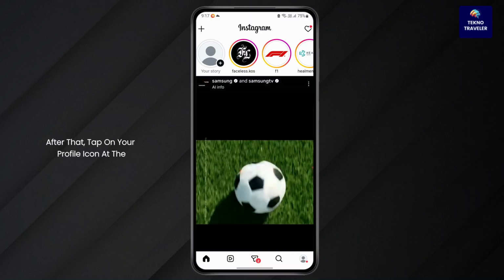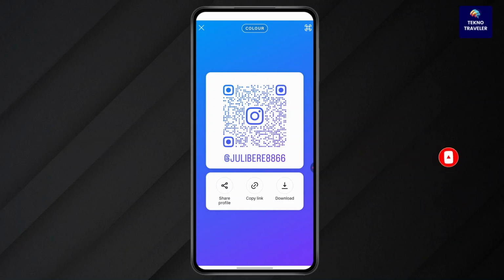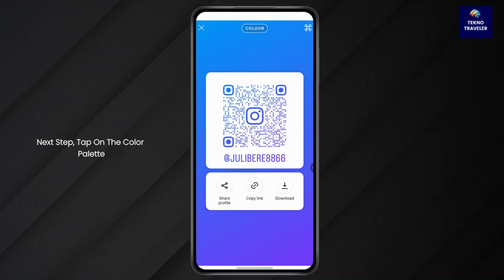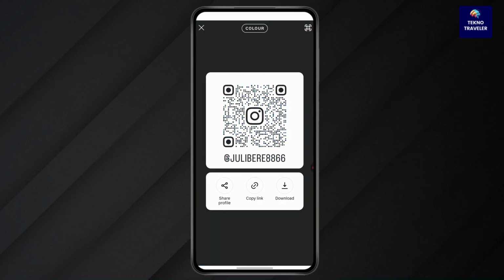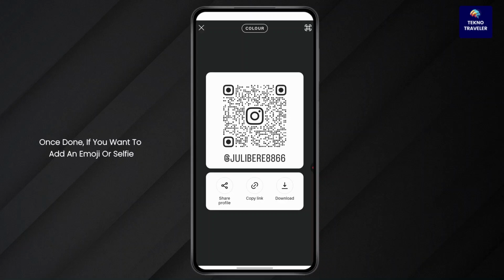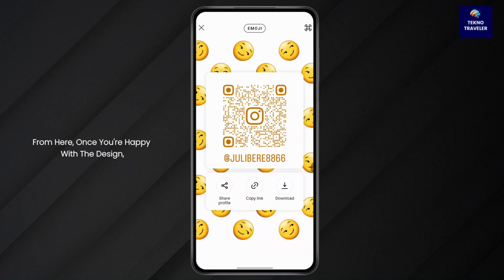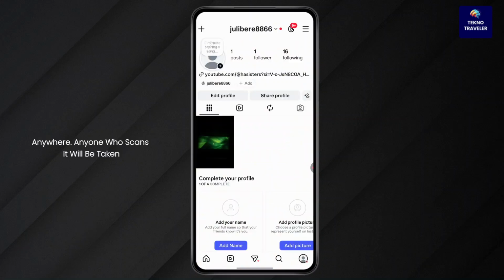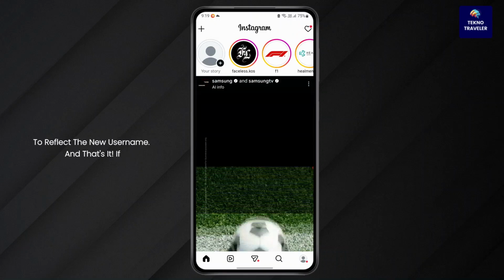HOW TO CHANGE INSTAGRAM QR CODE COLOR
Welcome to our step-by-step guide on “How To Change Instagram QR Code Color”! If you want to customize your profile QR code on Instagram and make it more attractive for sharing or branding, this video is for you. We’ll show you how to change Instagram QR code color, customize your nametag style, and generate different QR designs on Android and iPhone.

From switching color themes to adjusting QR styles, these tips will help you create a unique Instagram QR code that stands out when you share your profile.

In this video, we will show:

How to access Instagram QR code settings
How to customize Instagram nametag style
How to switch QR design themes on Instagram
How to share your Instagram QR code

What you'll learn:

How Instagram QR codes work
How to personalize your Instagram profile QR
How to change background styles and colors
How to save and share your QR code
How to use QR codes for Instagram growth